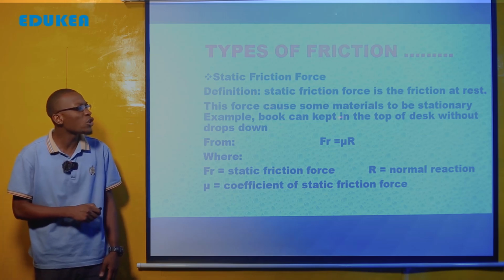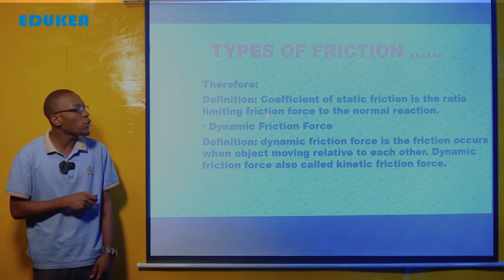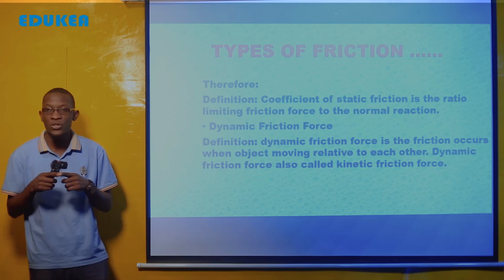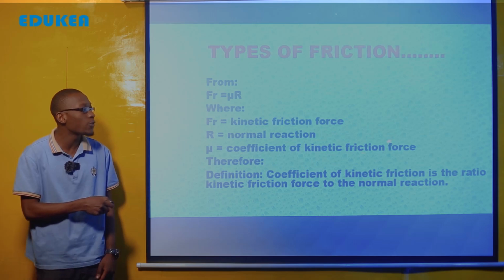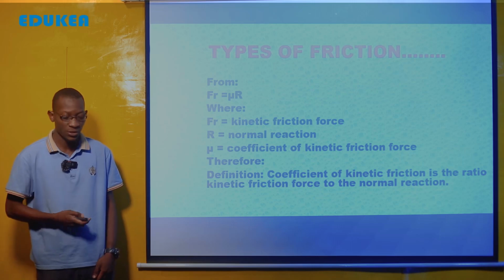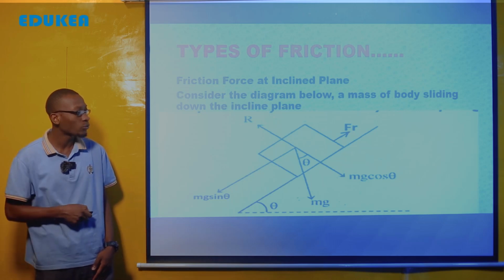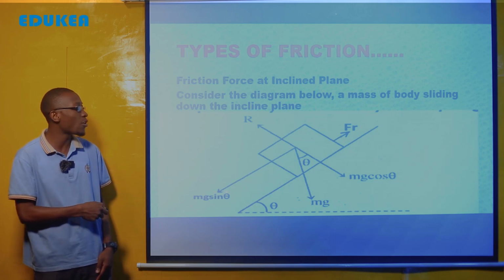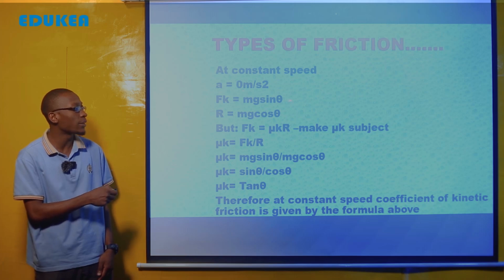PHYSICS FORM III FRICTION 3 OF 4